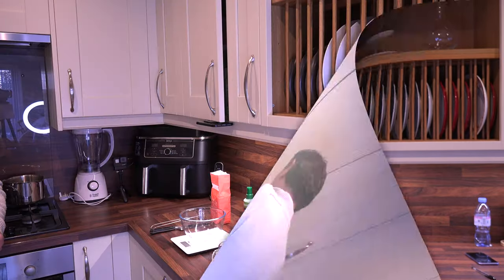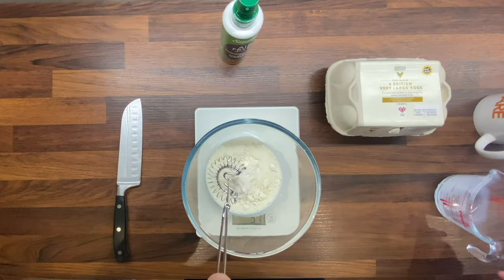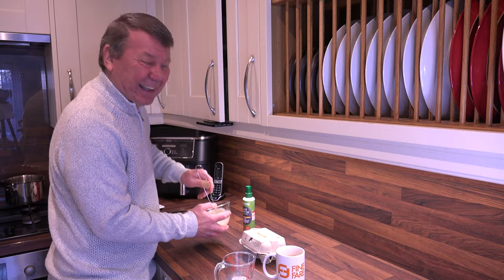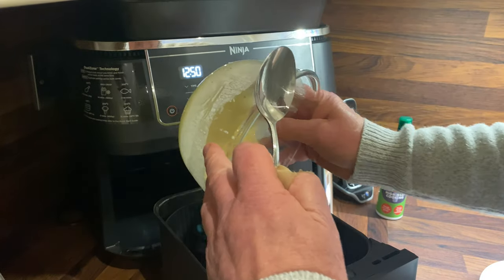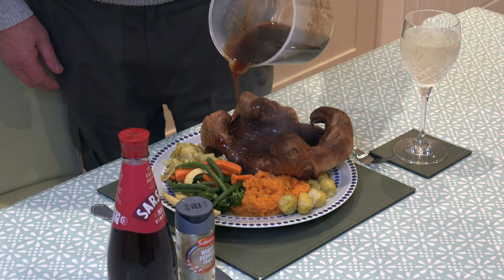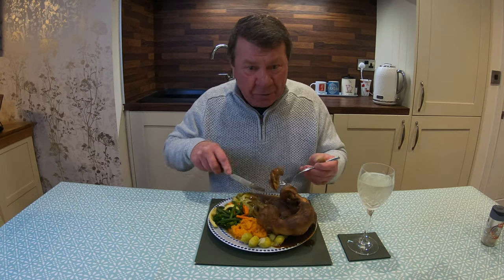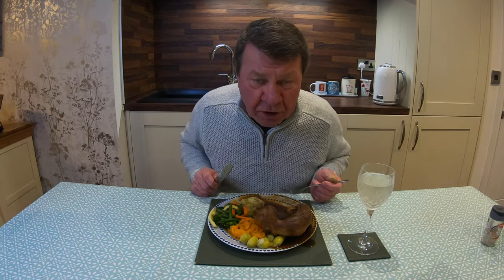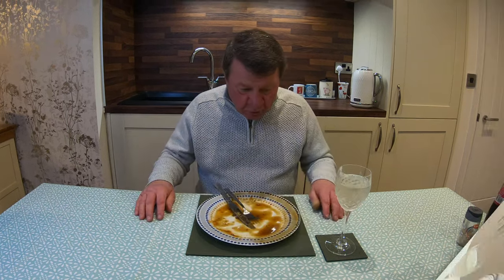JAMIE OLIVER RECIPIE YORKSHIRE PUDDINGS COOKED IN THE NINJA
Here I am trying for the first time ever to cook Yorkshire puddings and in my air fryer .What could possibly go wrong